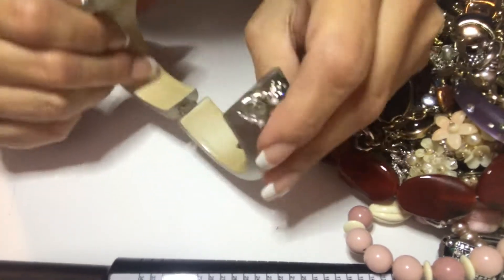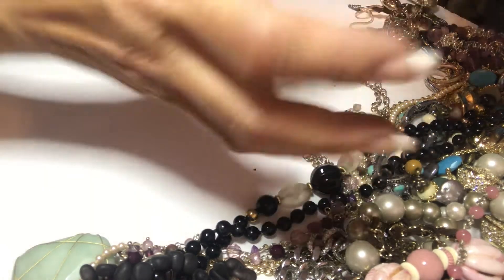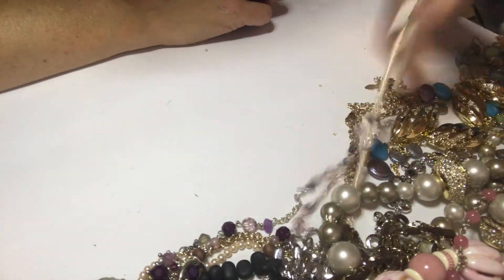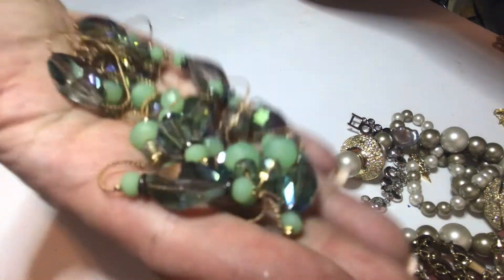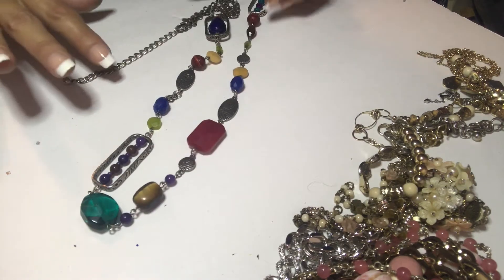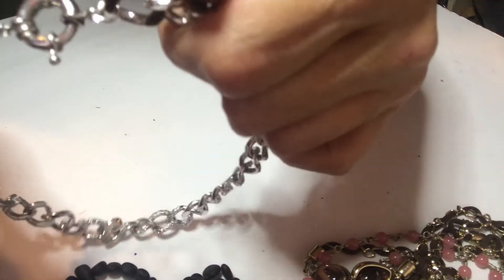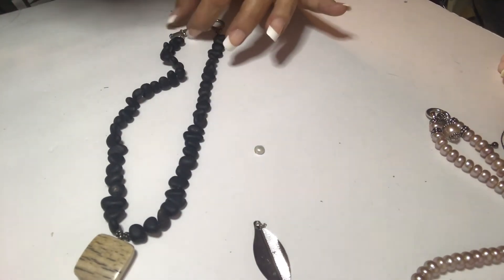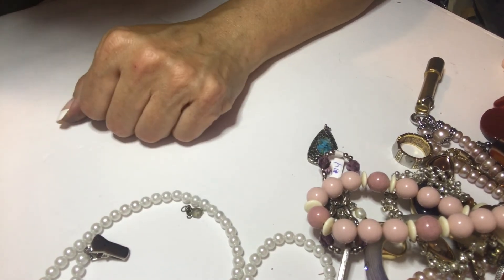UNBOXING Goodwill BlueBox 5 lb Repurpose Jewelry Box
Today’s video is “Unboxing a 5lb Goodwill BlueBox Jewelry Repurpose Box”.

I will improve with time, 🤞🏼🙂

🌻If you see anything you’d like to purchase, just drop me an email at:

Please include a time stamp, description or screenshot of the item, your name & zip code. The cost of shipping via USPS First Class package will be determined based on item weight and your zip code (buyer address to be provided AFTER final cost is accepted).

🌹Dragonfly Beez, inspired by a sweet, beautiful young boy gone too soon...